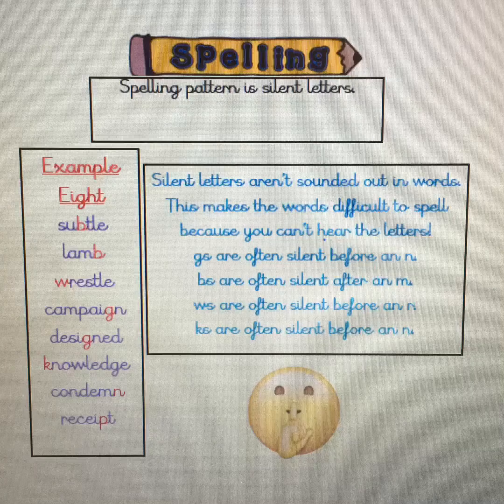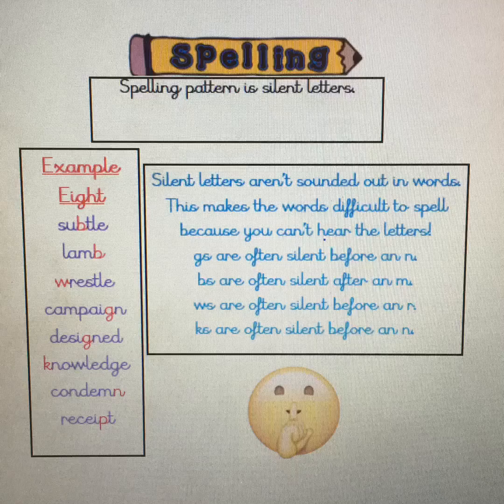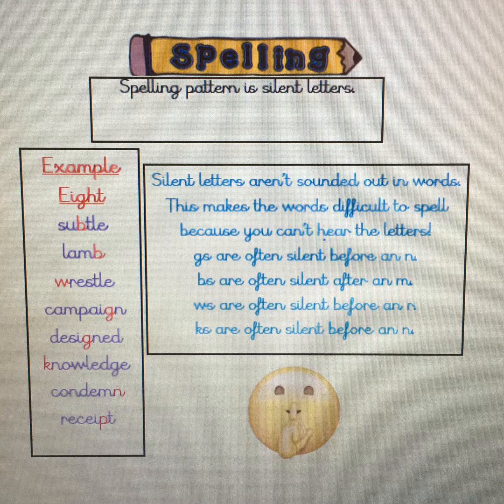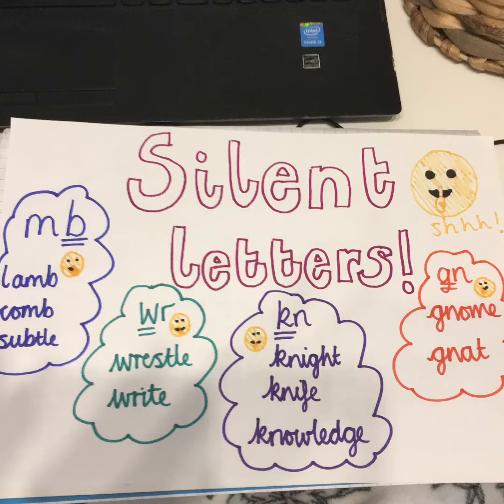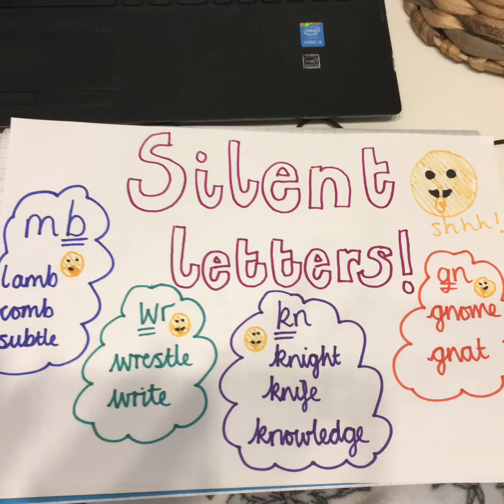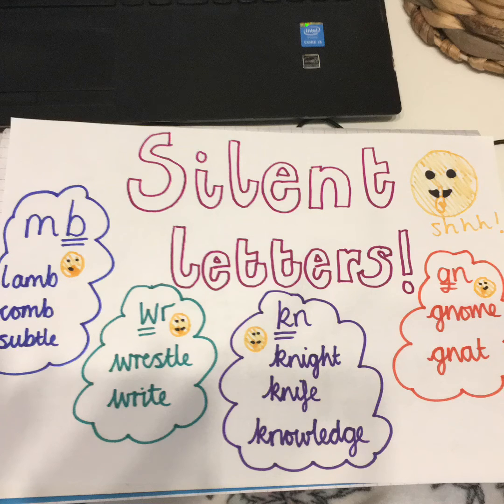Monday 4th April- spelling